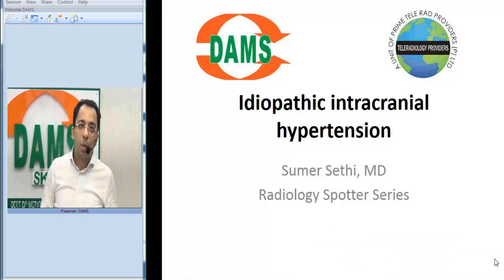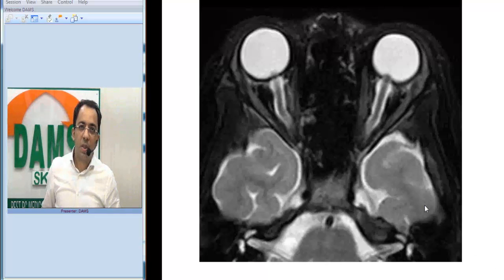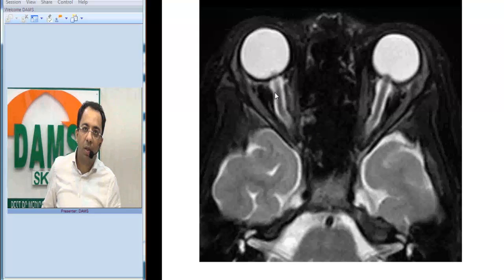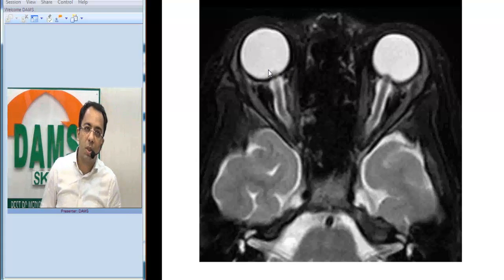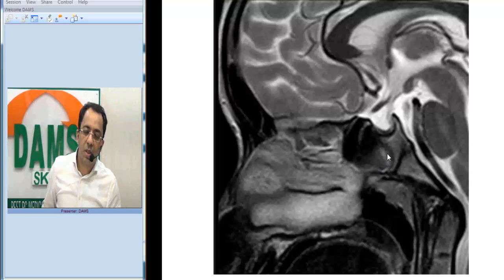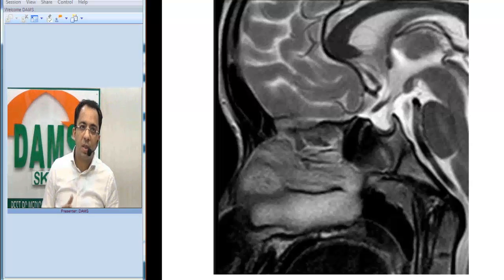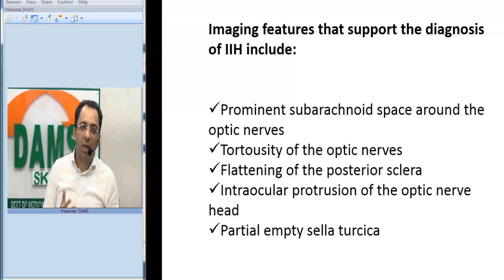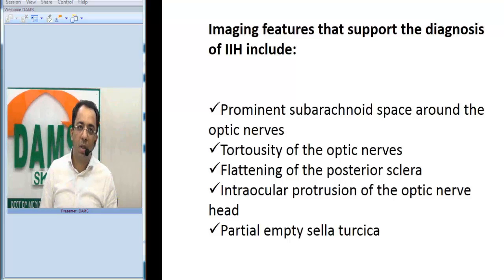Radiology Spotters by Dr Sumer Sethi 33 - Idiopathic intracranial hypertension